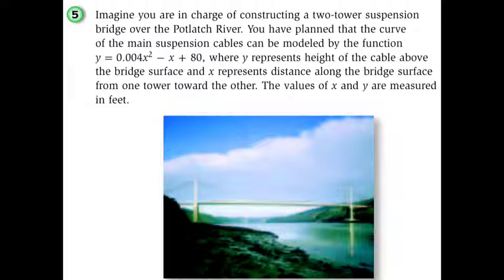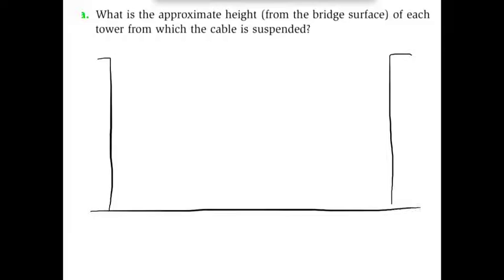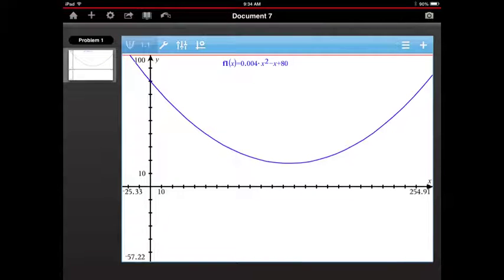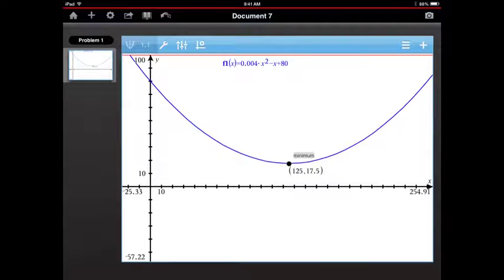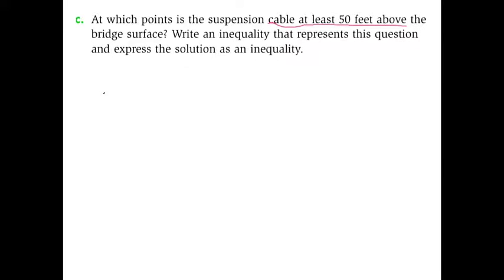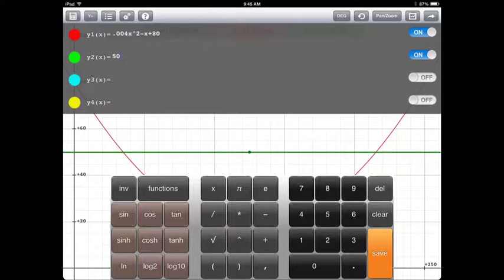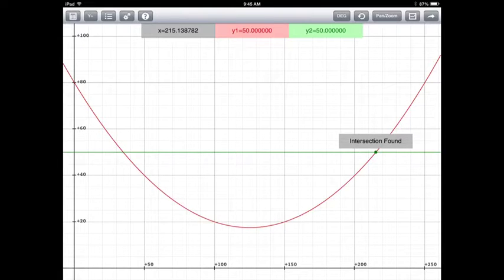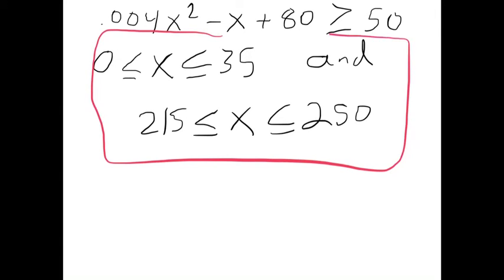Math 23 Hw page 481 #5 explained (video)